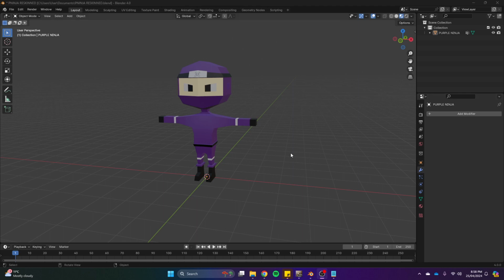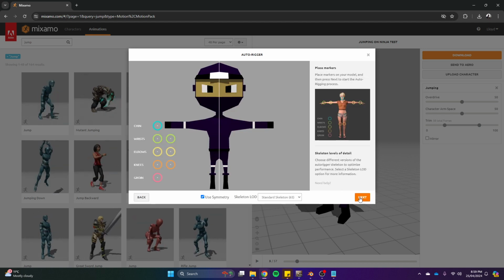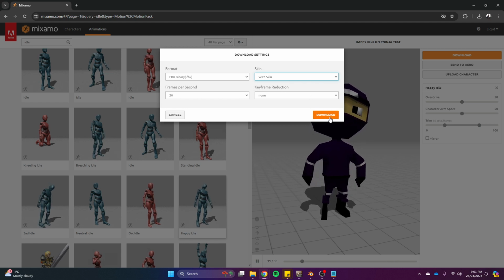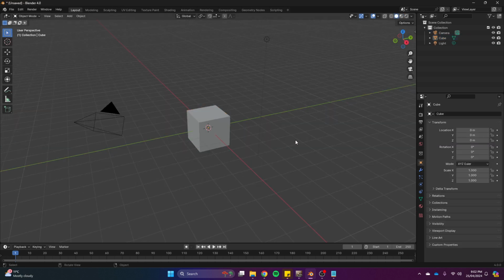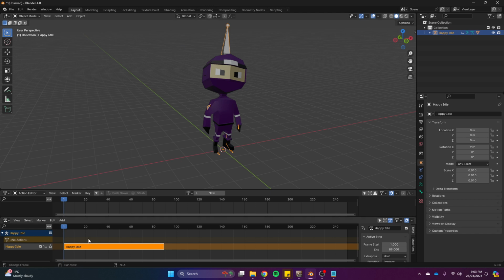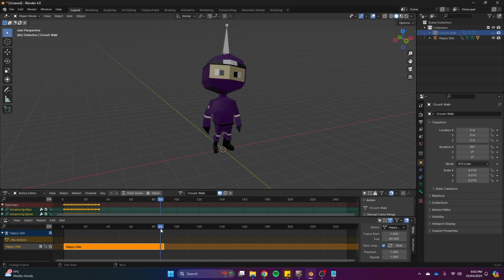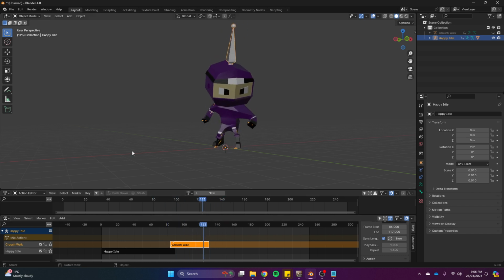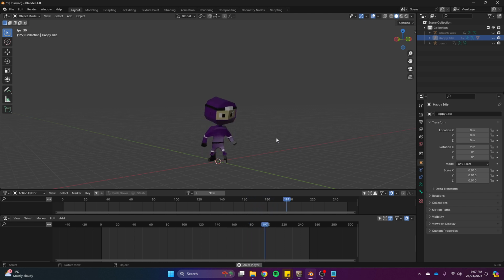Animate your 3D character with Mixamo!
In this video we use Mixamo.com to import rig animations to the NLA editor in Blender to create cool custom animations.